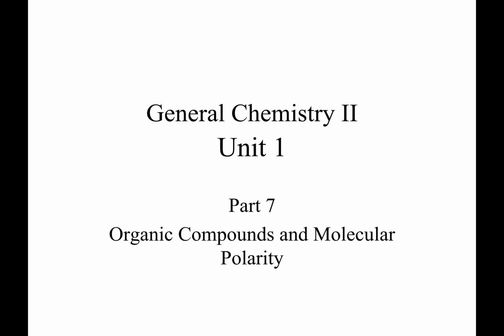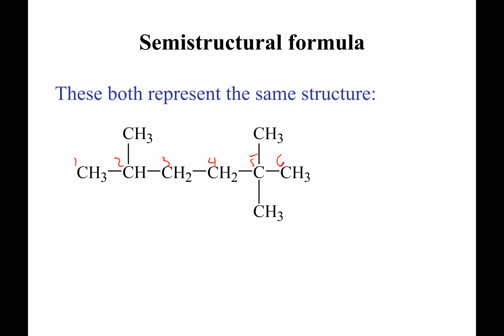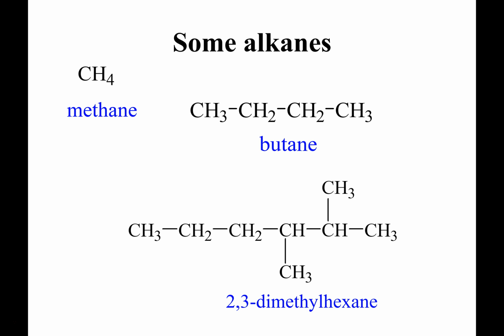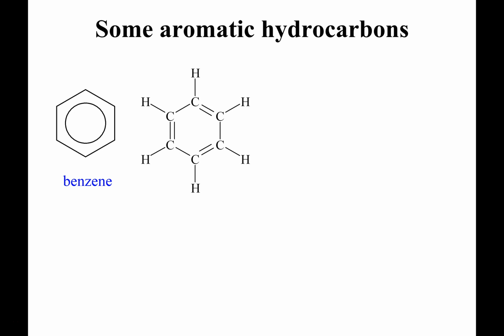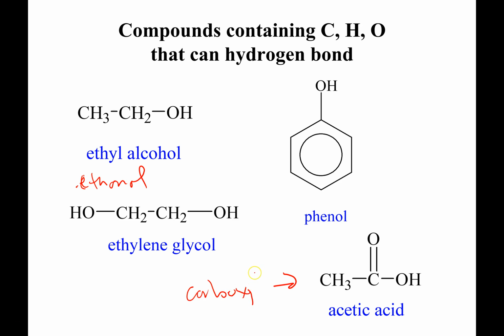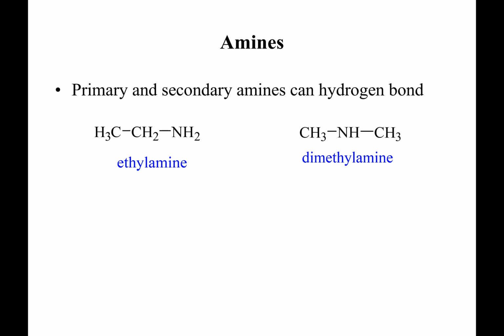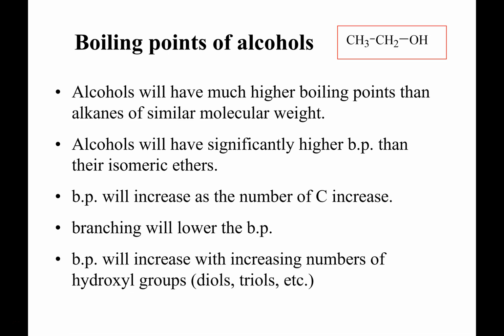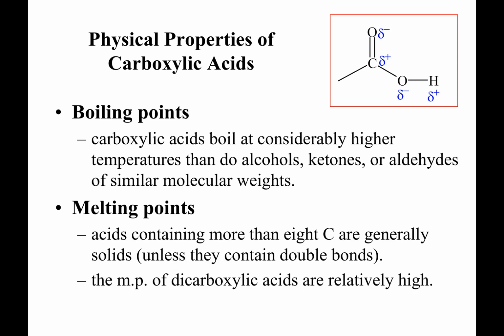CHM175 Feb 6